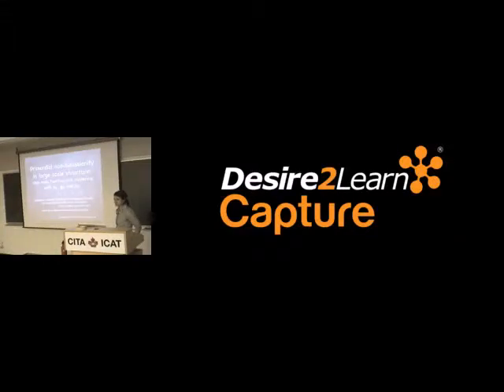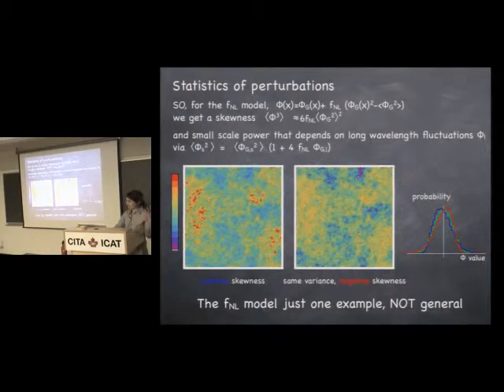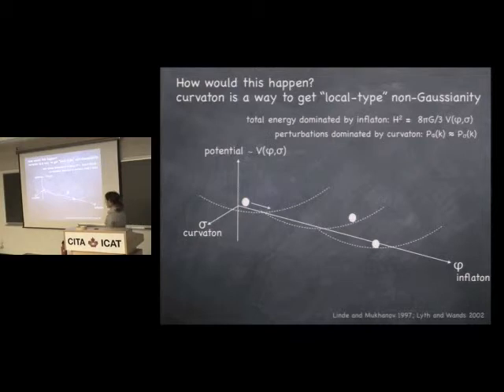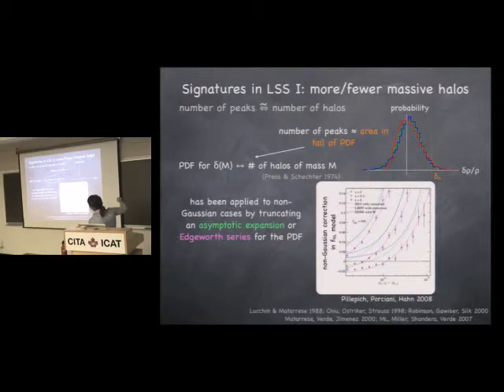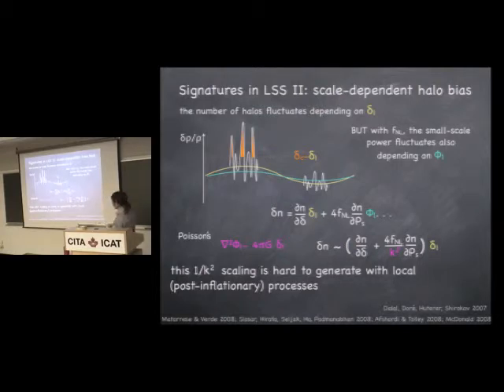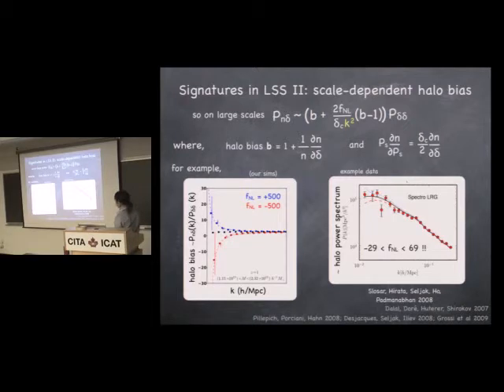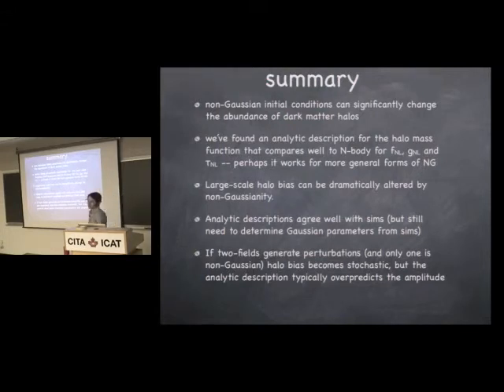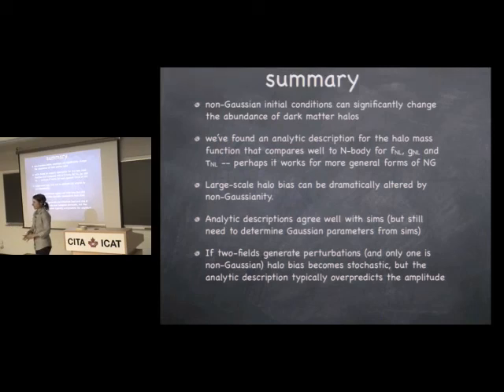CITA 376: Primordial Non-Gaussianity in Large-scale Structure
Title: Primordial Non-Gaussianity in Large-scale Structure
Speaker: Marilena LoVerde
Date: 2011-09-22